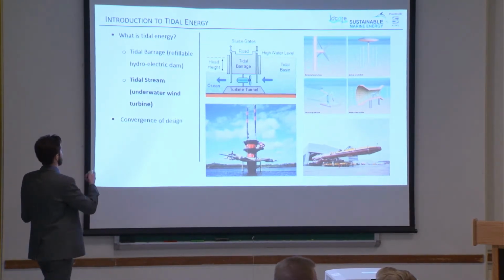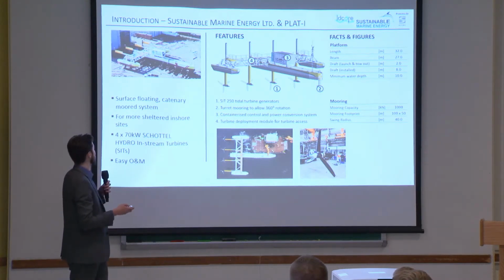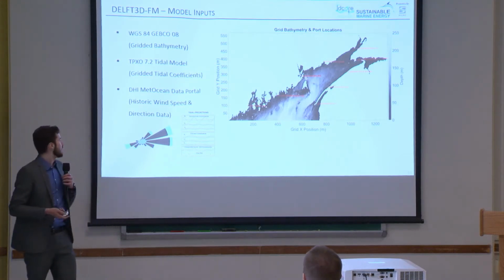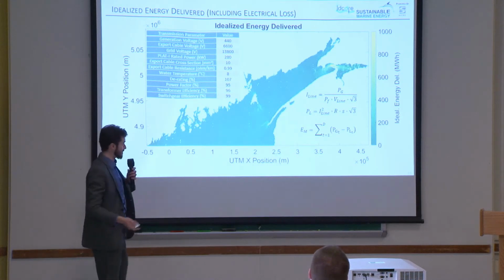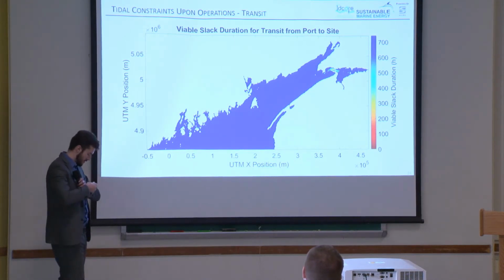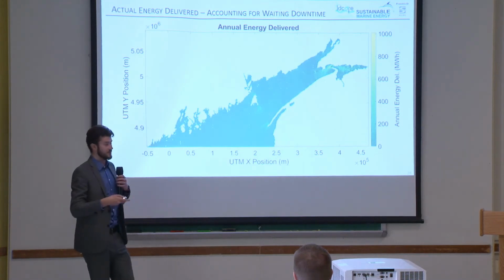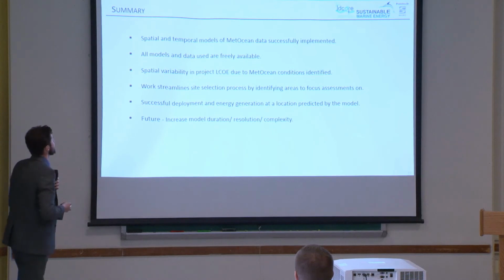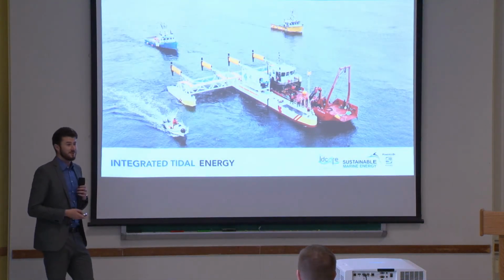MIT A+B 2019-141 increasing the accuracy of initial feasibility stuides utilizing